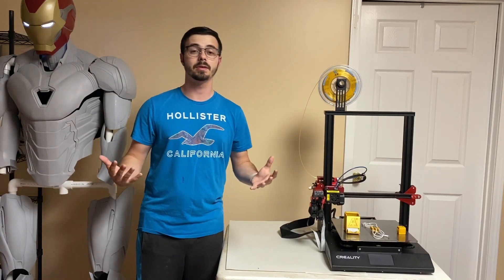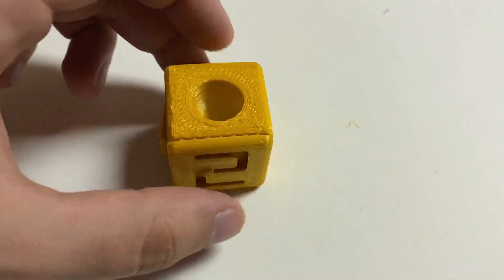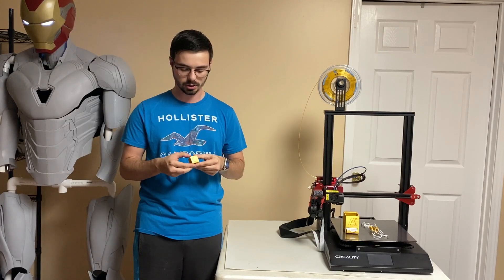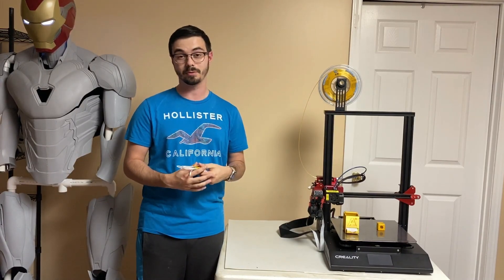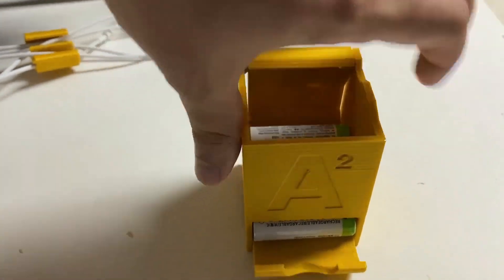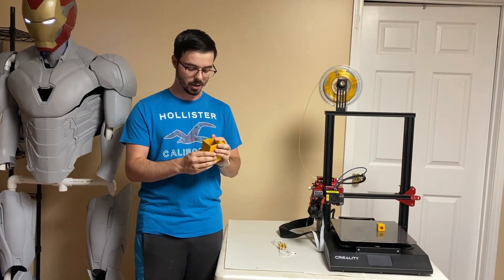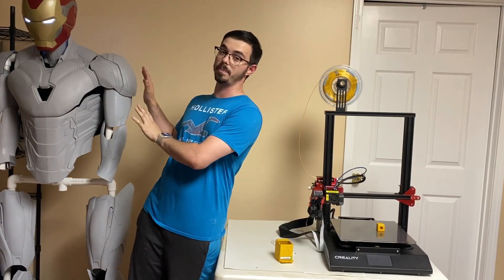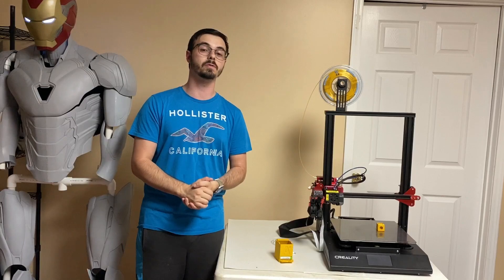Cool Things to 3D Print | Easy One Day 3D Prints | Simple and Useful 3D Prints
Wondering what to 3d print? Needing ideas for some cool 3d printer creations? In this video I show some Cool Things to 3d Print. These prints are easy one day 3d prints and are also simple 3d prints.

In this video, I detail some awesome 3d prints which I think are also simple and useful 3d prints. In the world of 3d printing, there is a plethora of 3d printed objects and practical 3d prints you can make. These 3d printing top 5 are some awesome 3d prints 2020 which I did in just a couple of hours of my 3d printer. There is definitely plenty debate to be had of what are the best things to 3D Print, however, I believe making practical prints which are also cool things to 3D print as they are useful 3d printed objects is the best choice. I hope this video is useful and enjoyable to 3dprinting hobbiests, and inspires you to make some of the best things to 3d print.

3D Printers I recommend
Ender 3